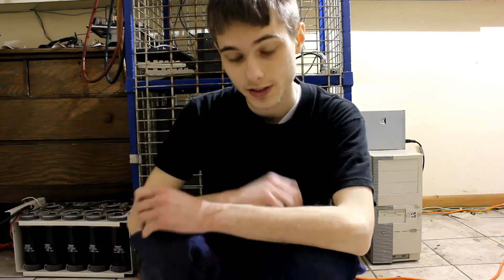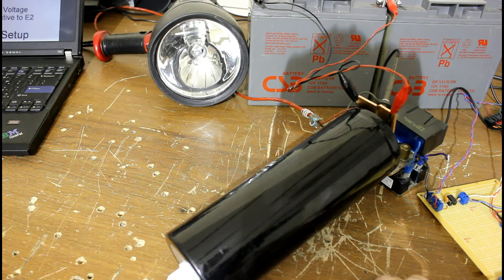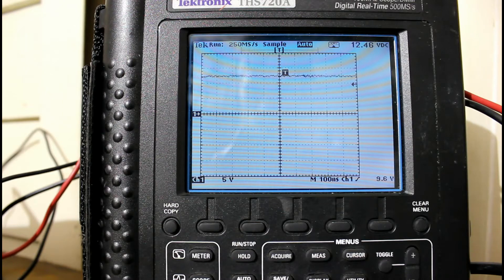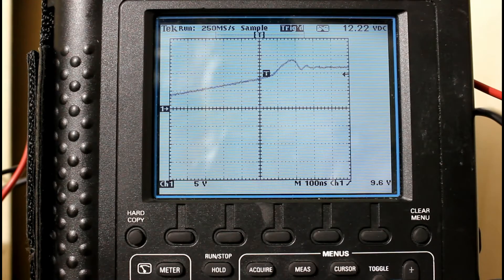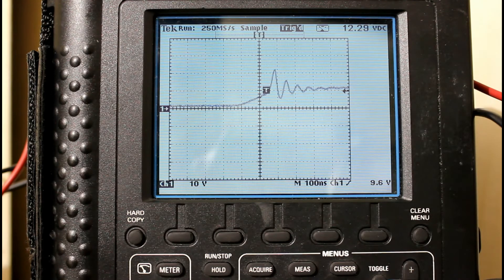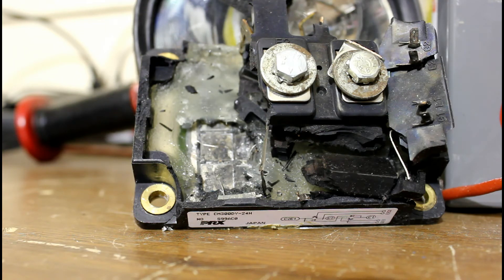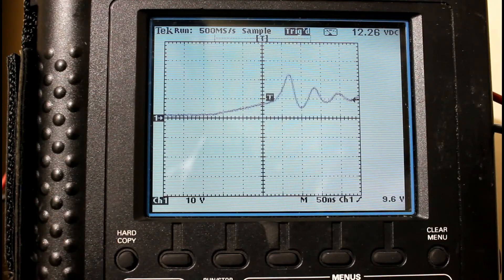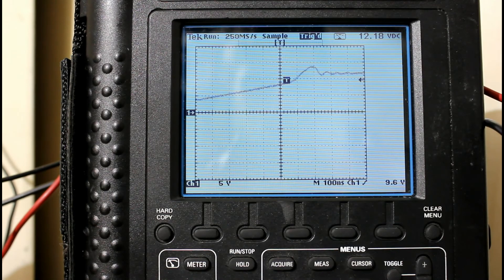IGBT Lab 1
In this first video, I show how changes to Gate resistor and Bus Capacitor values change the Turn Off voltage surge (DI/DT) in an IGBT module.